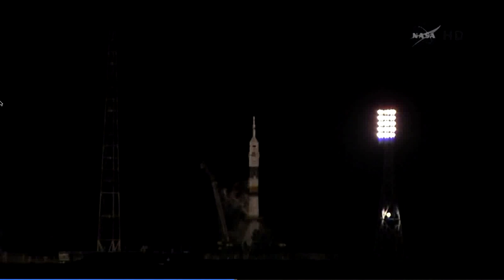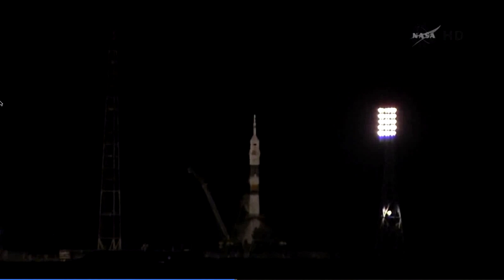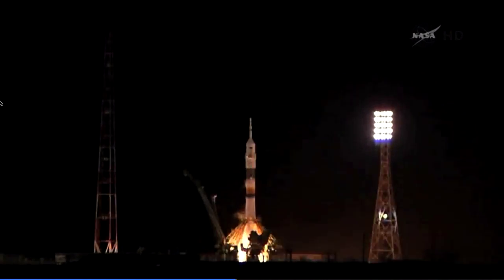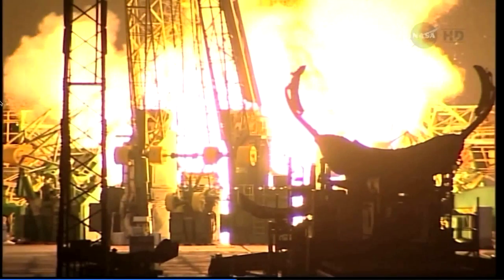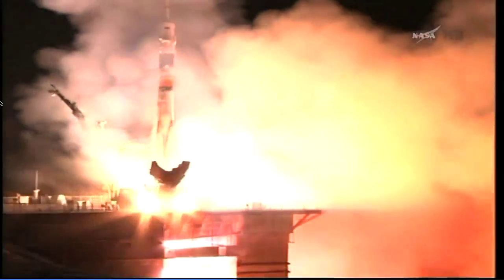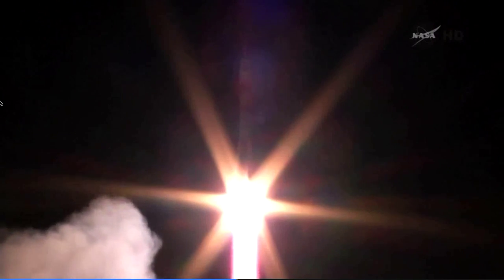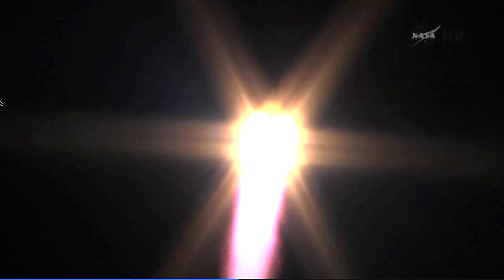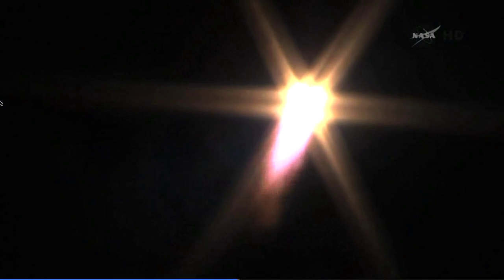Launch of Russian Soyuz-TMA12M rocket to the ISS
Launch of Russian Soyuz-TMA12M rocket to the ISS Mar. 25 at 5:17 pm EDT